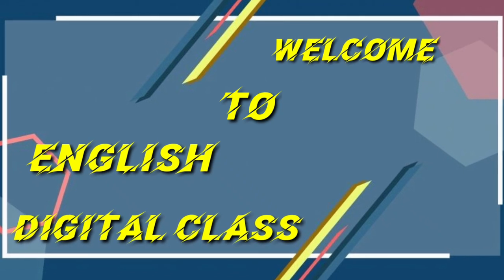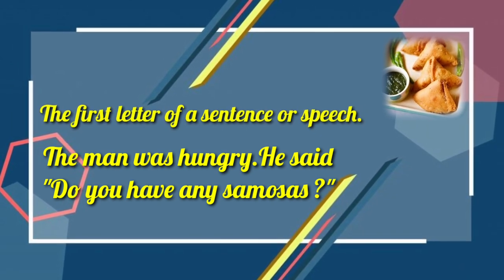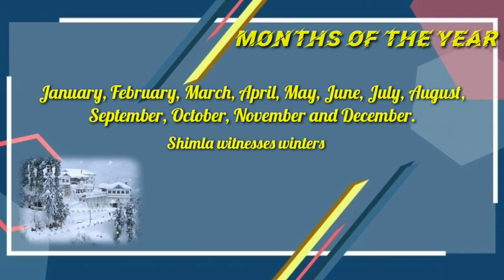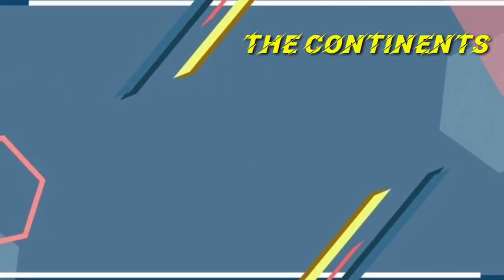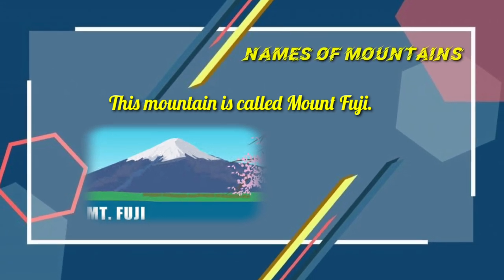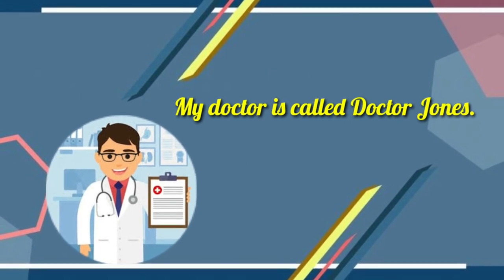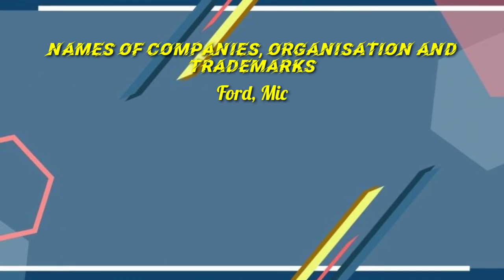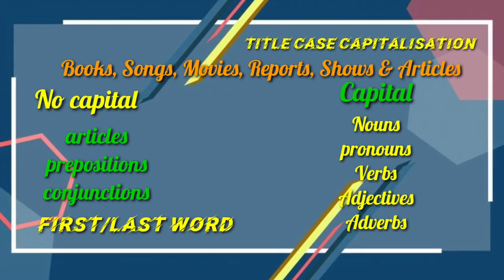DAY 2 BRIDGE COURSE LEVEL IV ENGLISH Capitalisation use of capital letters